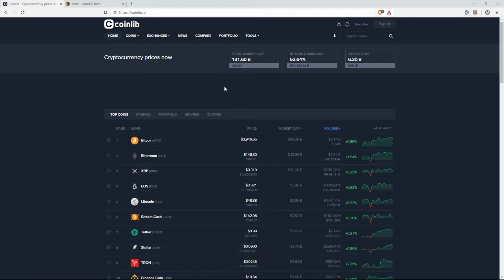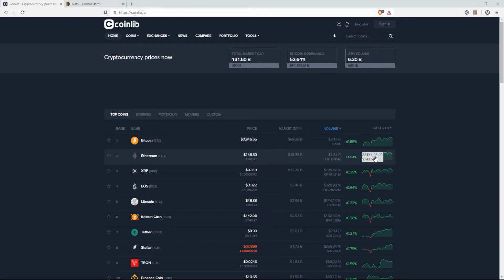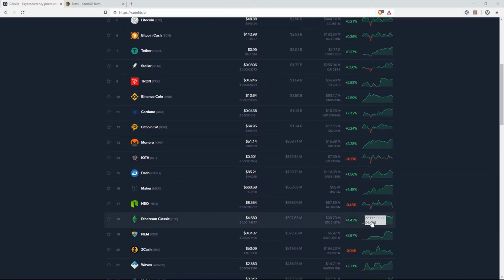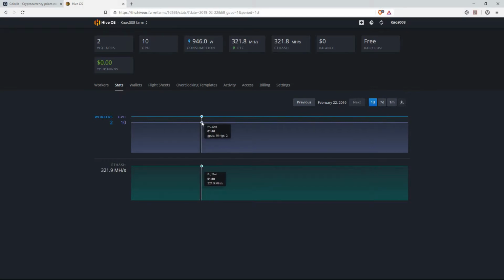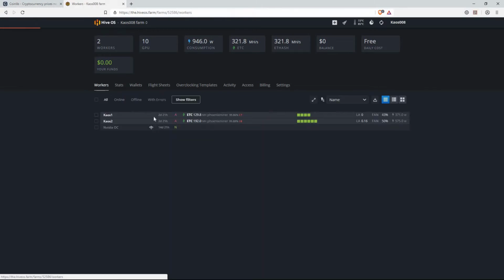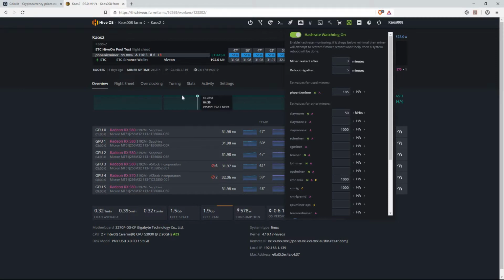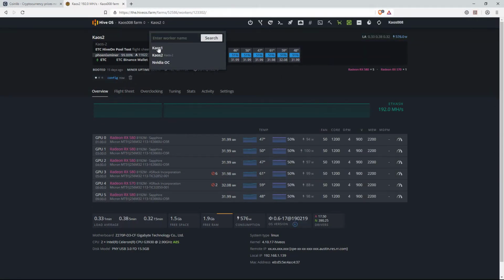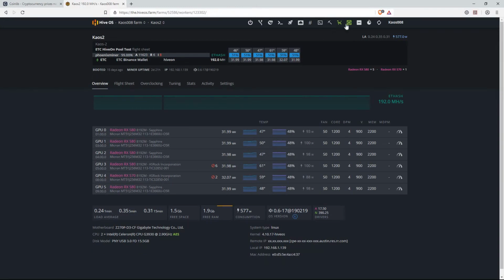Hive OS *HashRate WatchDog Feature*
Are you noticing dropouts from your Miners, lets see if we can fix that with a feature Hive gives us.